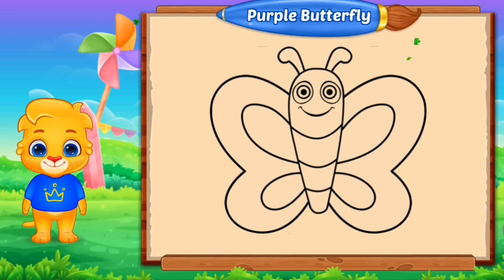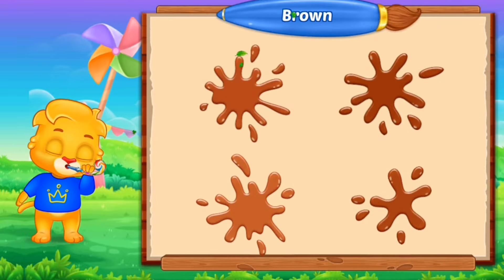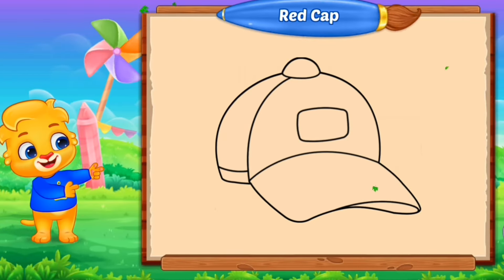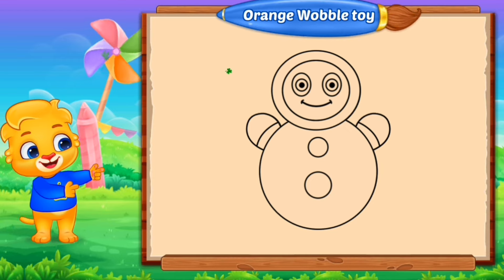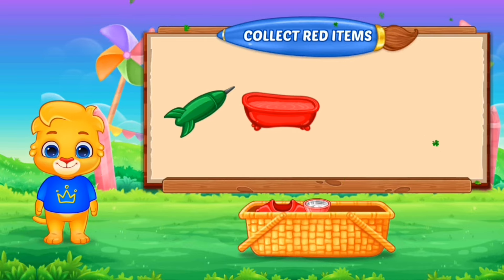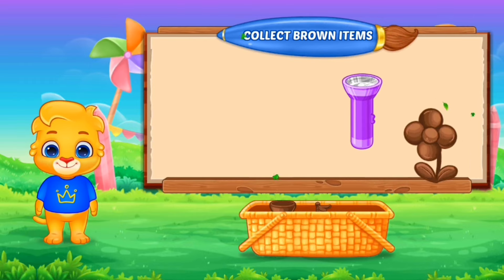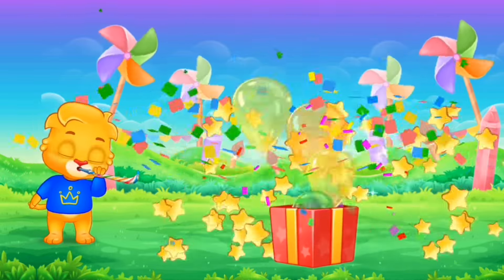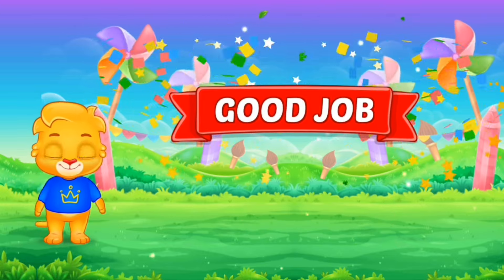Lucas and Friends..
Give your children a head start learning their ABCs, numbers, shapes, colors, and more, all with our series of cute songs made just for kids Each video stars Lucas and his adorable animal friends as they sing nursery rhymes and other catchy kids songs that help your little ones learn while having fun. Every single video is safe, educational, and guaranteed fun!